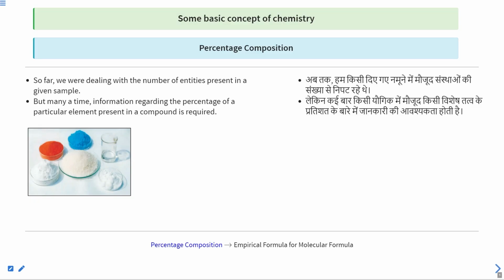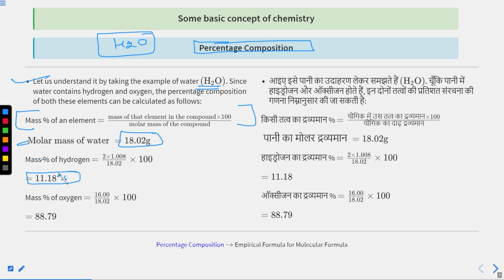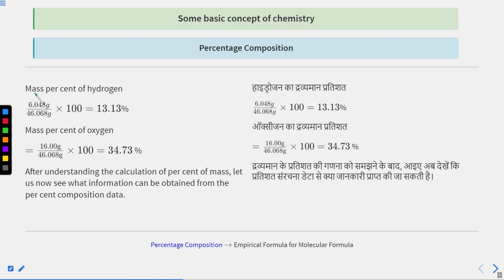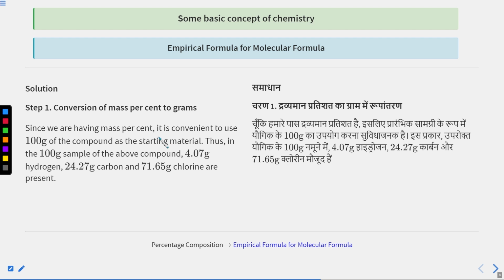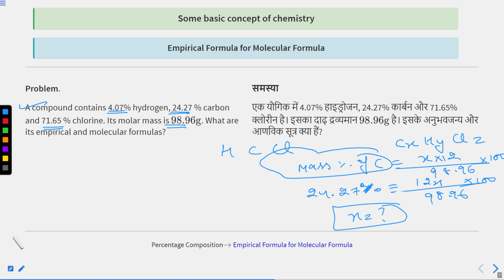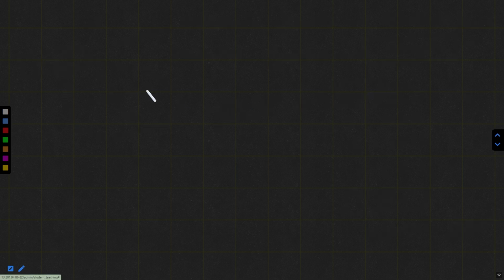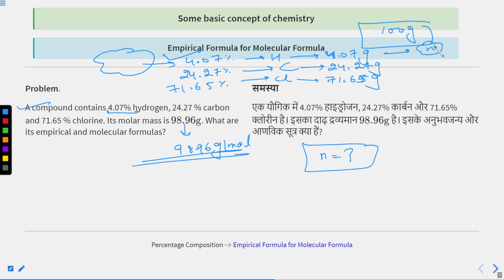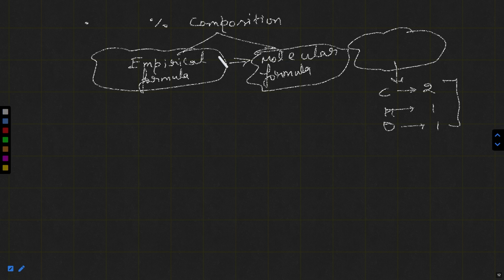Some basic concept of Chemistry Part 13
Subject: Chemistry
Programme Name: Some basic concept of chemistry
Course Name: Medical

In this video, we have covered Percentage Composition, Empirical Formula & Molecular Formula

📡 Key Features:
Syllabus-based Content